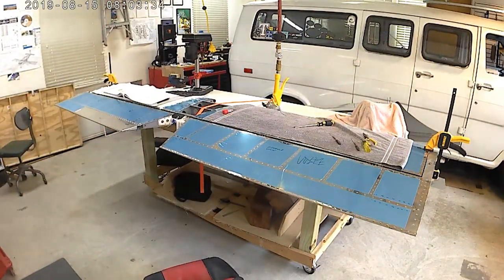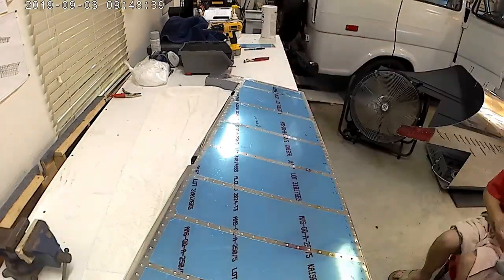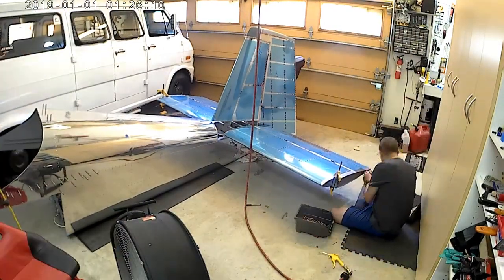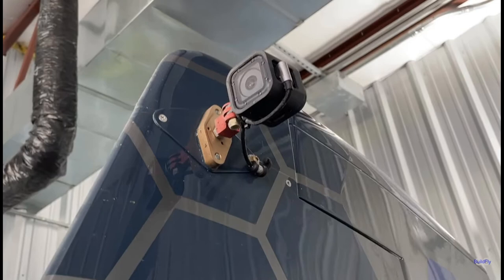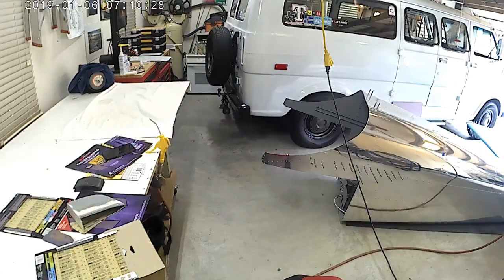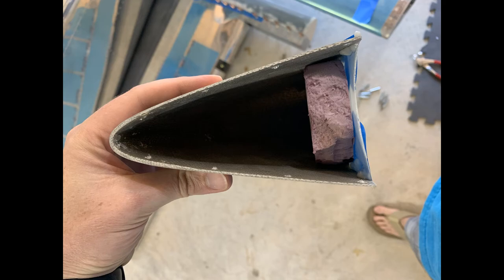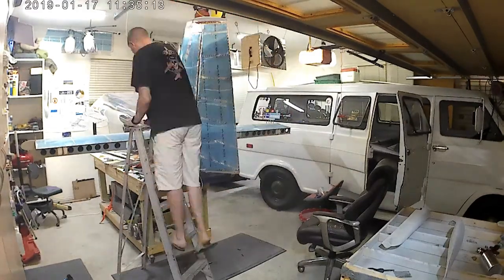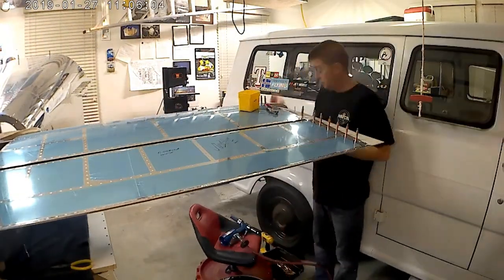Section 11 & 12 Empennage Attach & Empennage Fairings